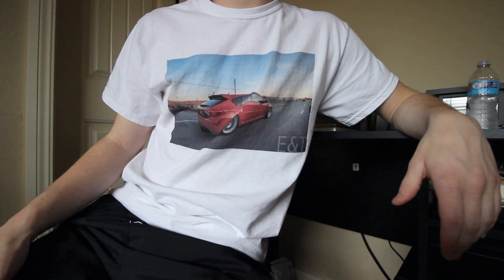New Line of Shirts?! | E&T Apparel Announcement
Shirts will be up APRIL 24th sometime that day. :)

As always, check out for any of your vehicular go fast needs.
SDMotorworks is not for the faint of heart.